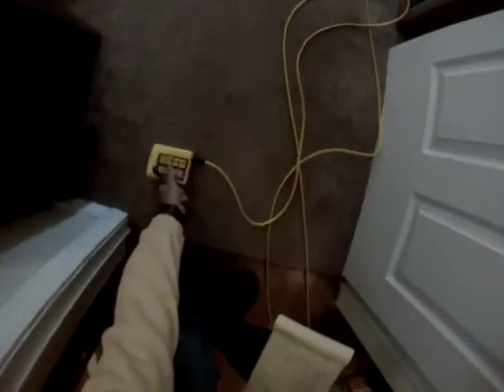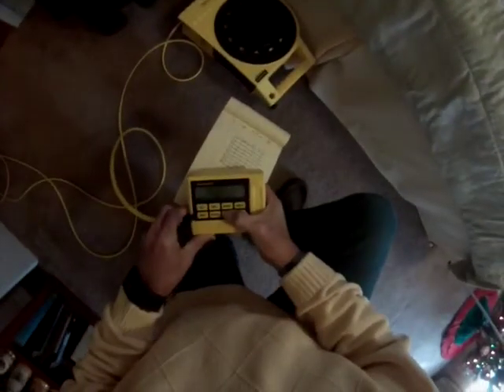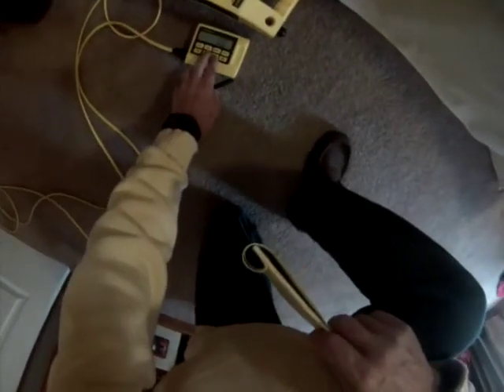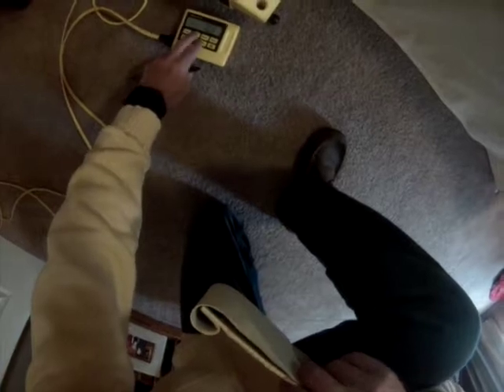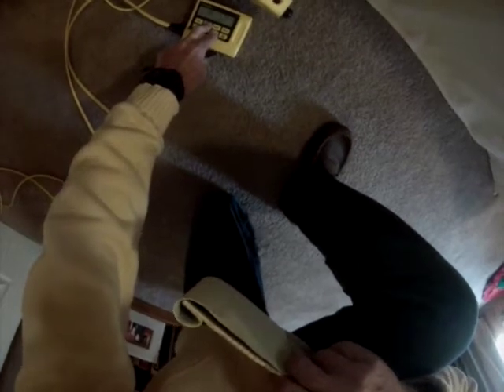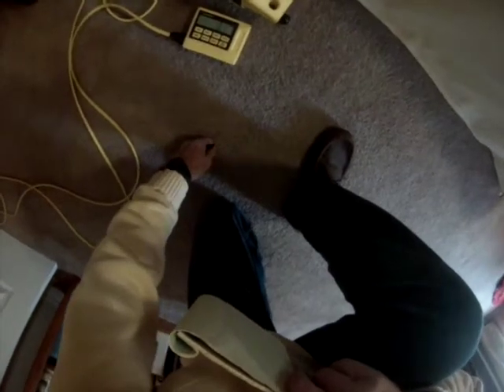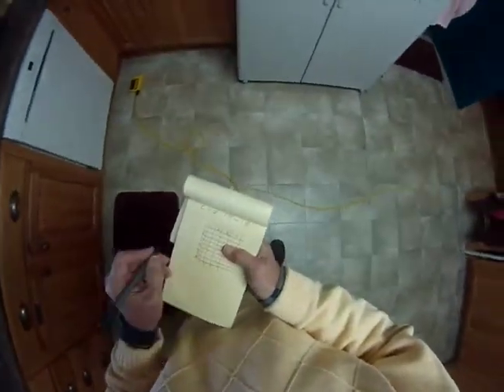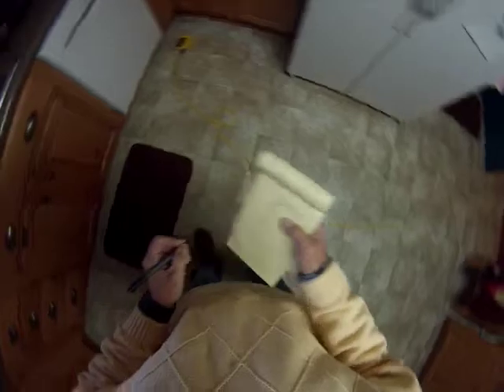Foundation Measurment Course Part 4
Mark Elliott, owner of Yellow Hat Inspections in Frisco, TX demonstrates how to set up a ZIP level to measure a residential foundation in Dallas, Texas. Yellow Hat Inspections of Dallas, TX measures every foundation for level. The inspector makes 32-point measurements to determine if the foundation is within tolerance. Yellow Hat Inspections discovered a major area for water penetration under a house using these methods.